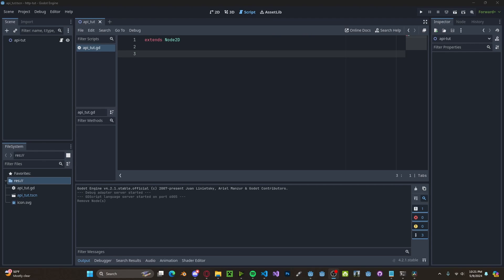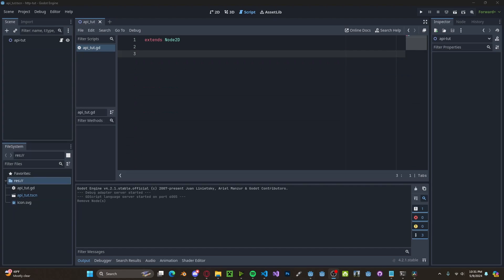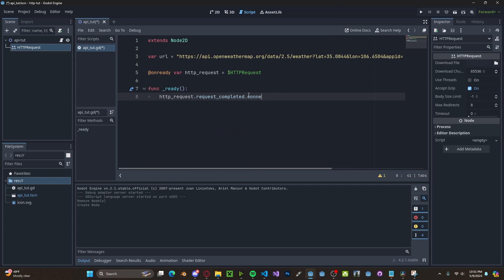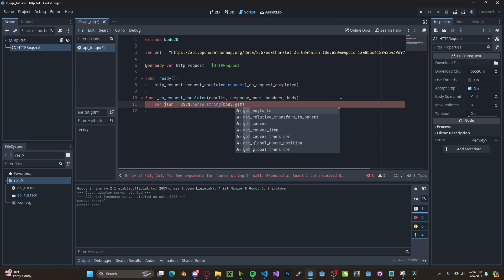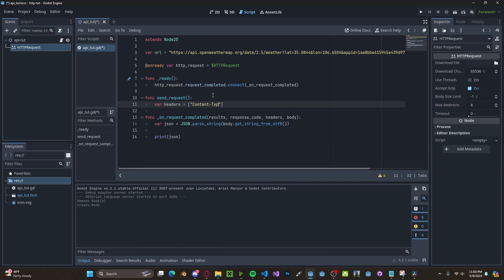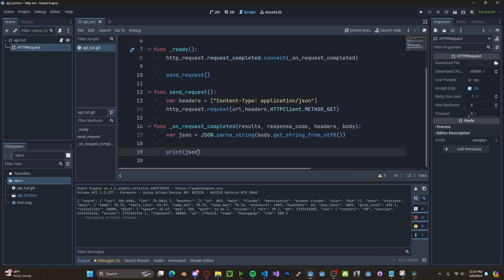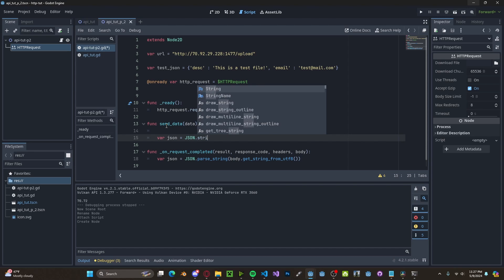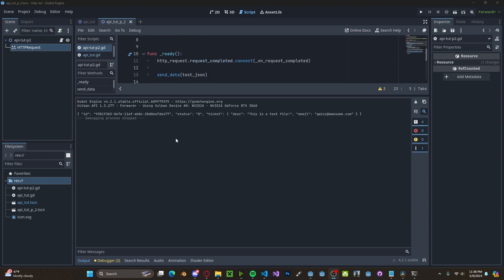Godot 4 HTTP Request Tutorial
Quick tutorial on how to use HTTP Request in Godot 4!